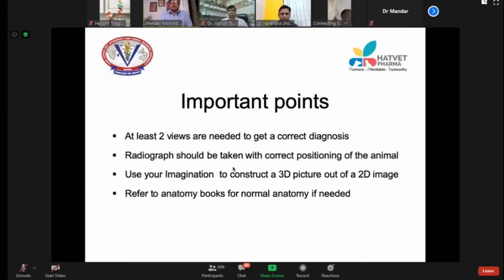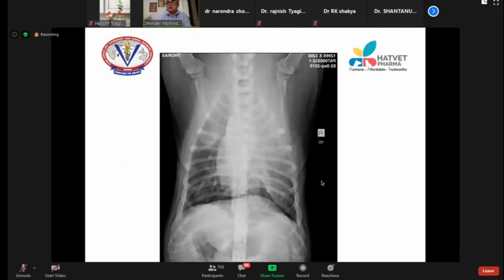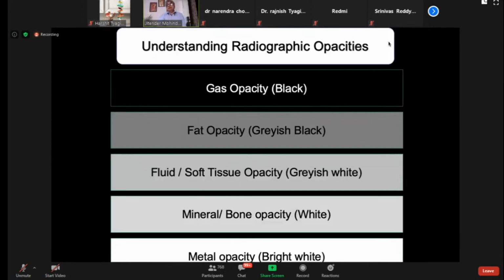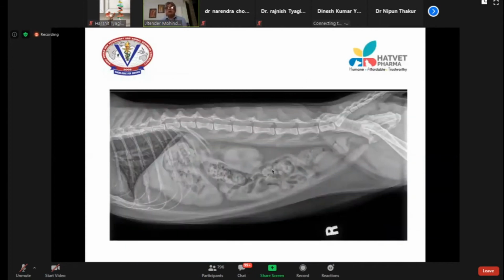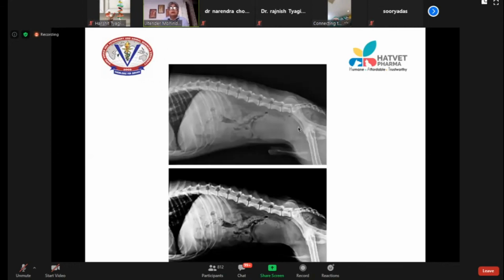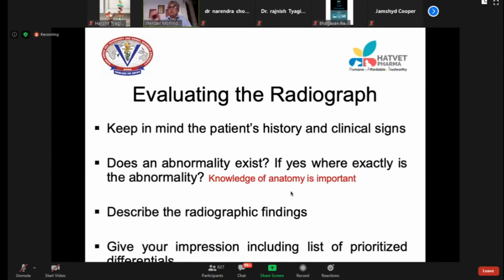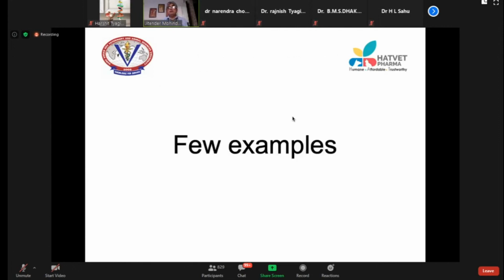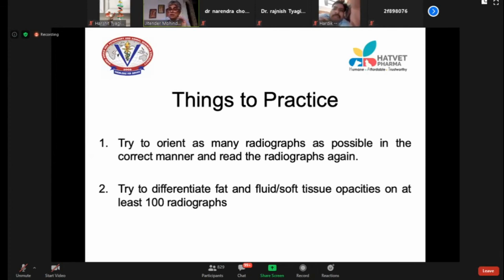Hatvet's Webinar On Radiology By Dr. Jitender Mohindroo - Part 1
A Systematic Approach To Reading A Radiograph (Basics Of Interpretation) By Dr. Jitender  Mohindroo
Happy Learning !!!